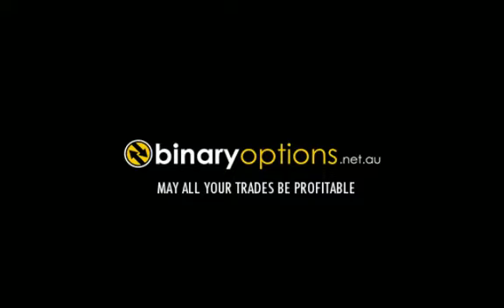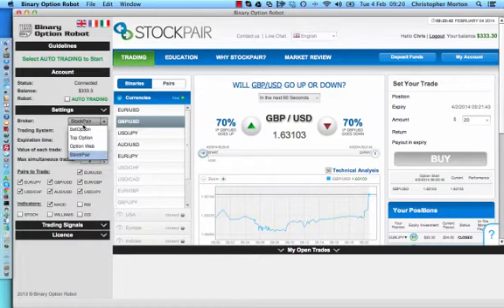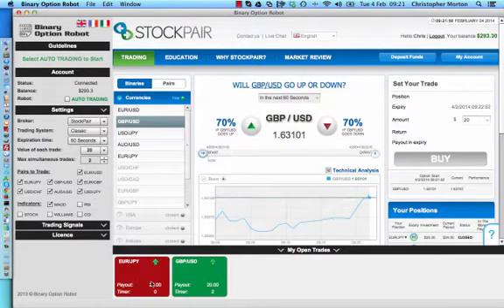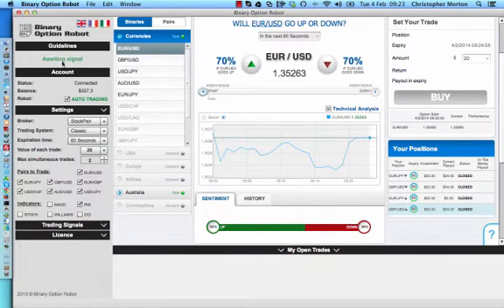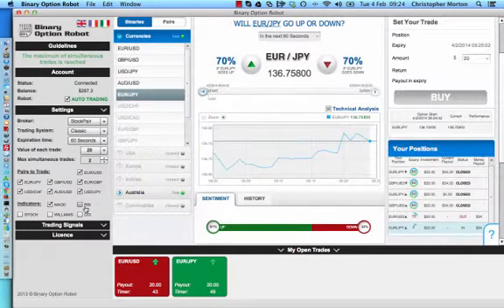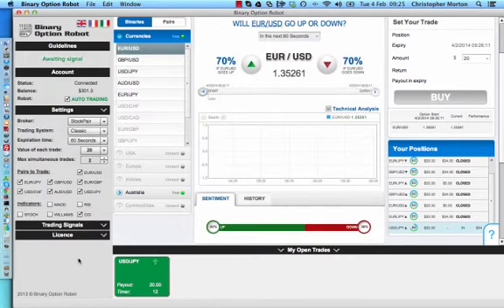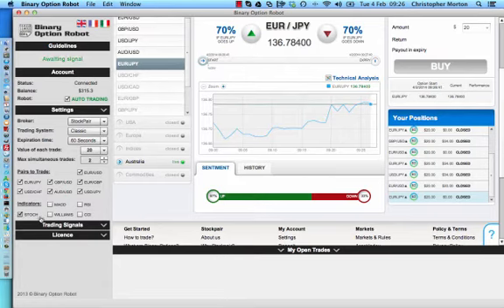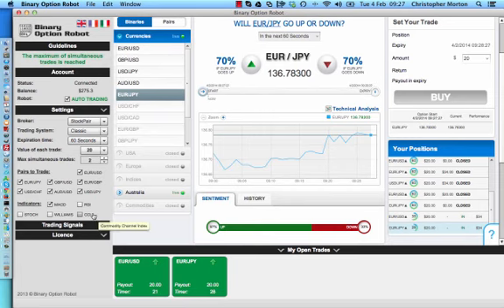Binary Option Robot Update - 5 New Trading Indicators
Binary Option Robot has recently updated their software to include 5 new trading indicators to give you more control of the trading robot.

5 New Indicators
MACD
RSI
Commodity Channel Index (CCI)
Stochtasic Oscillator
Williams

If you select 2 or more indicators at once then both indicators must be true before a trade is placed.